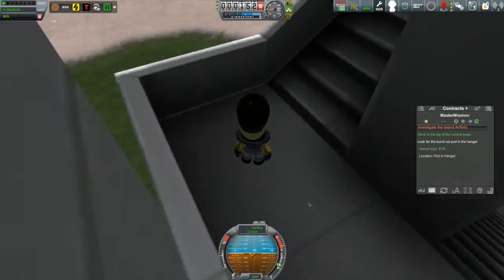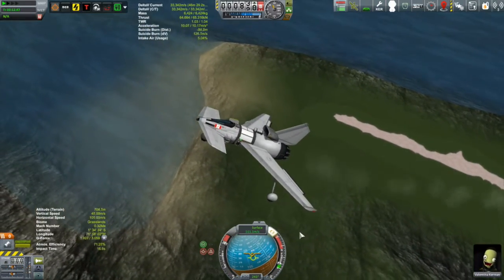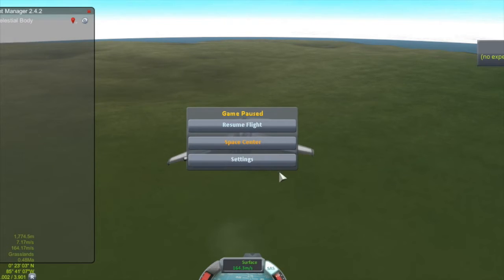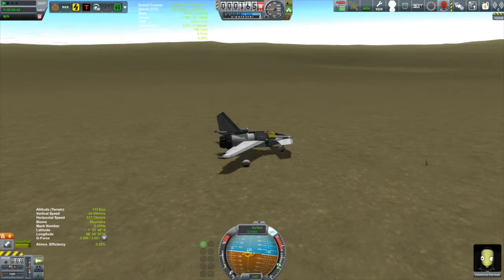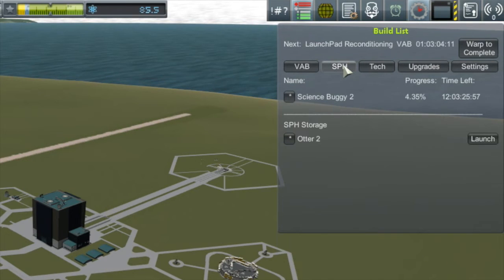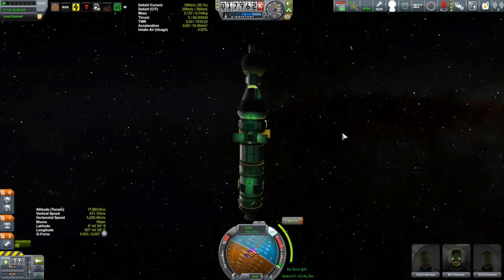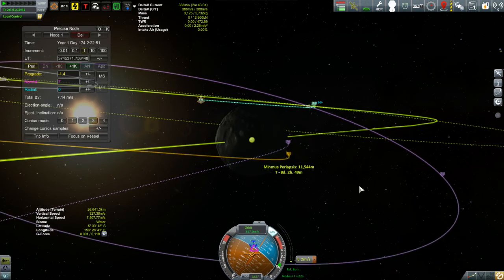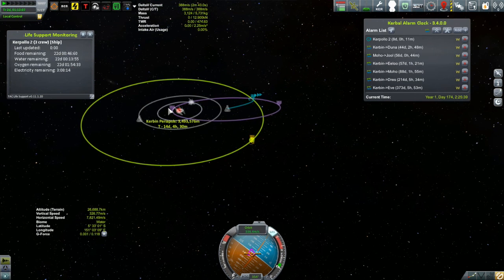KSP Career: Episode 26 - Here For The View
Days 172 to 174: Valentina visits the deserts and we revisit our trio on their way to Minmus.  Along the way I find out you can put in customized waypoints into Waypoint Manager.